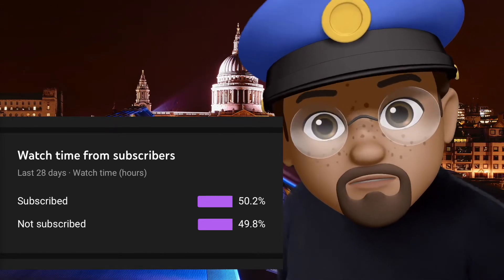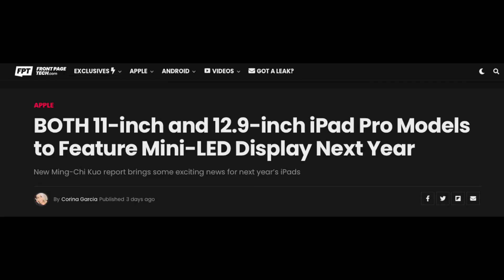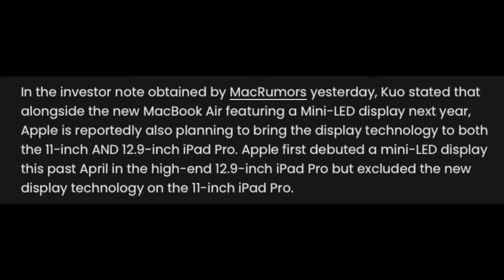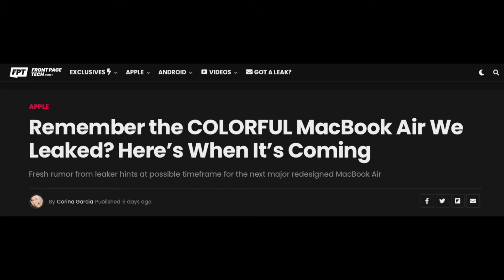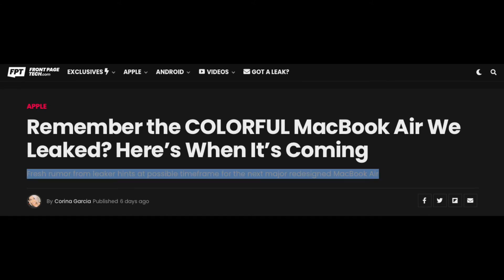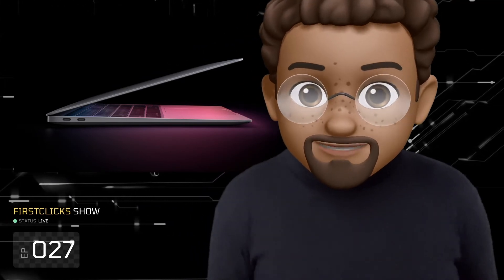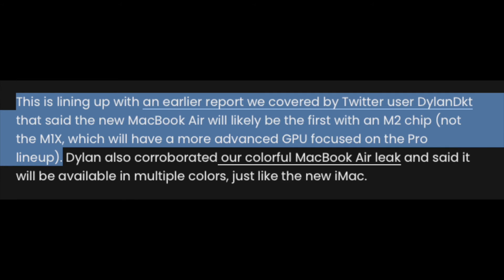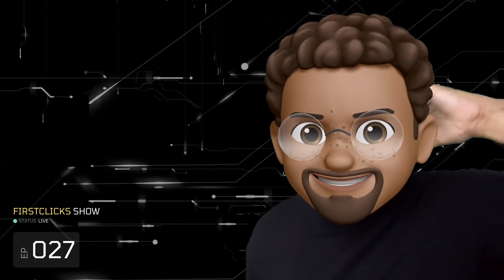NEW DETAILS: M2 MacBook Air, iPad Pro and iPad mini 6 | FIRST CLICKS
Welcome to The FIRSTCLICKS Show. We are here to bring Tech & Chill!